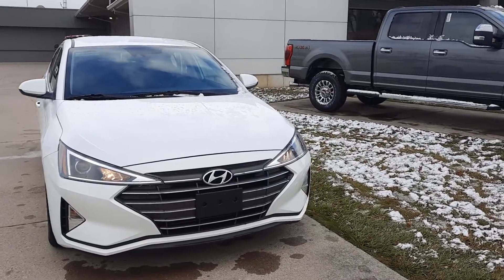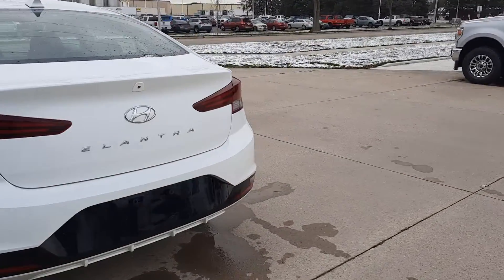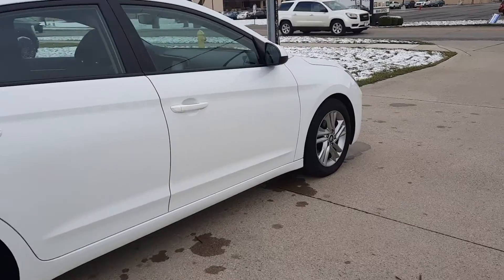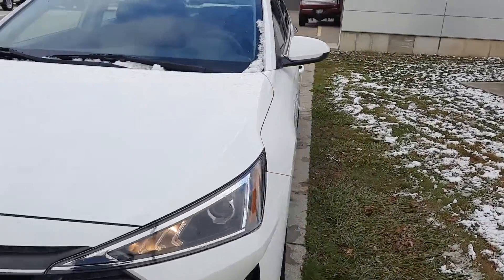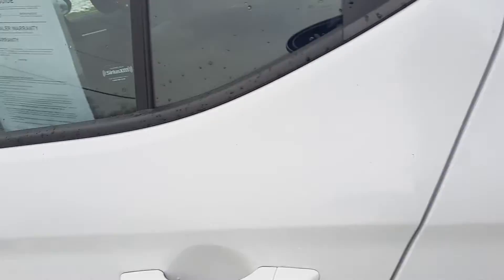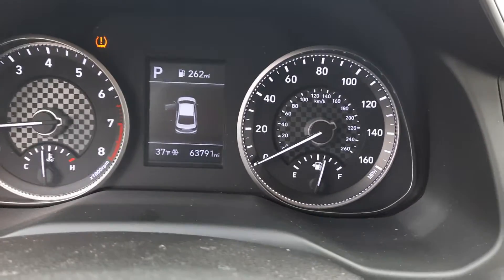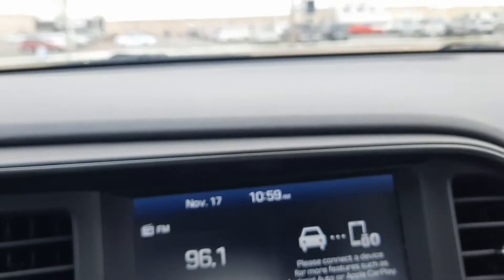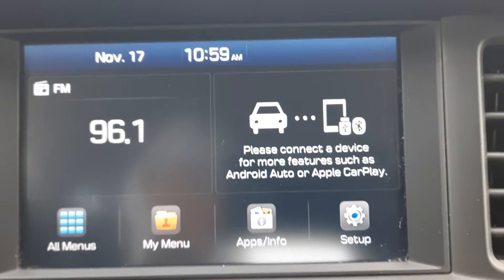Used 2020 Hyundai Elantra SEL Walk Around (AF558037)